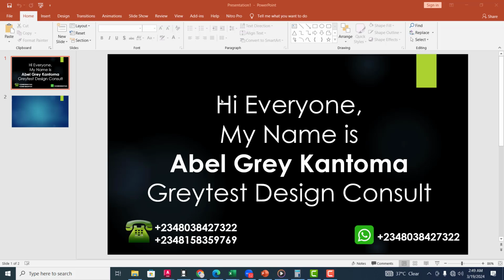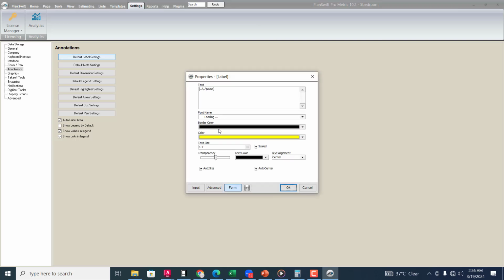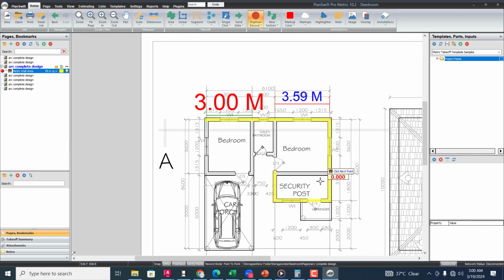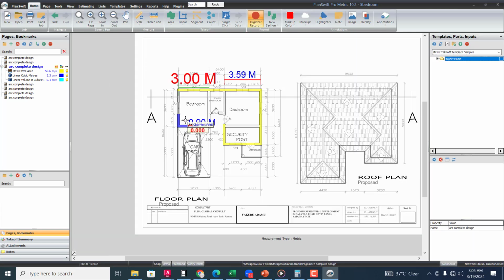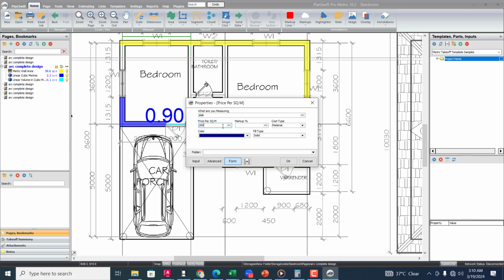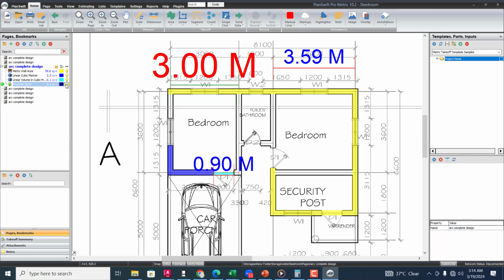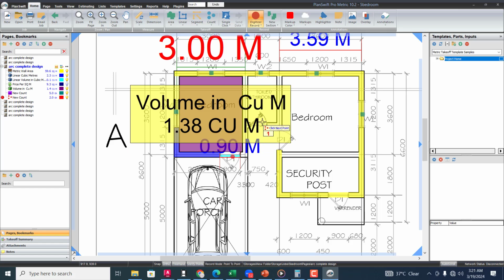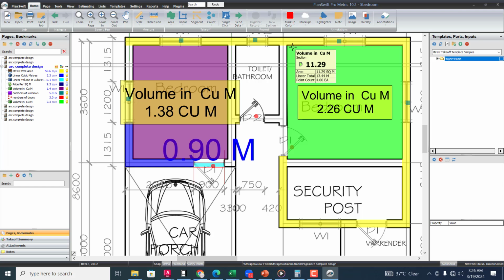Planswift Masterclass Episode 2